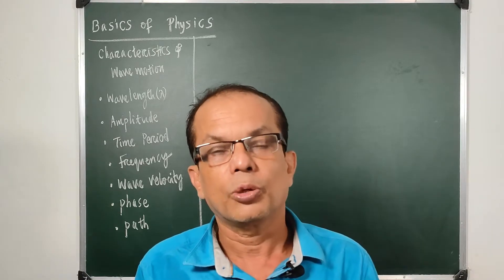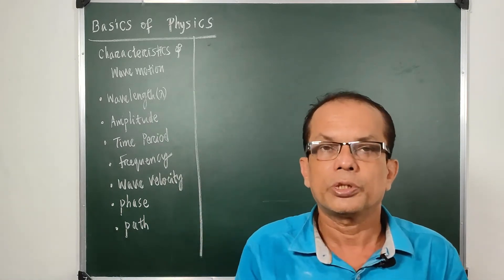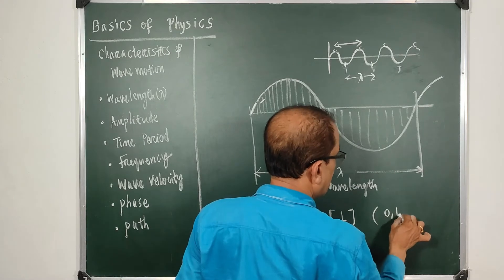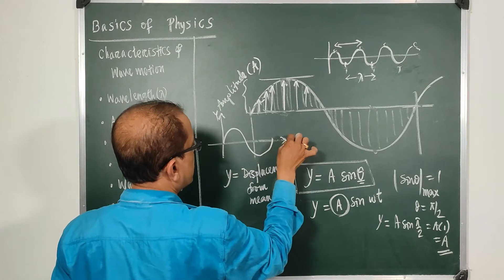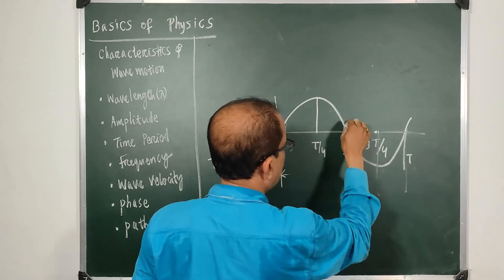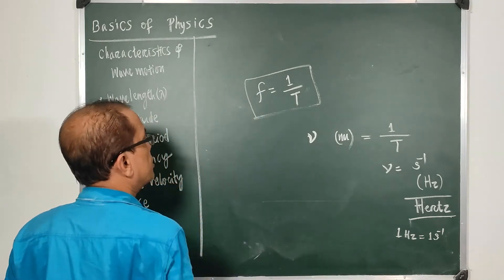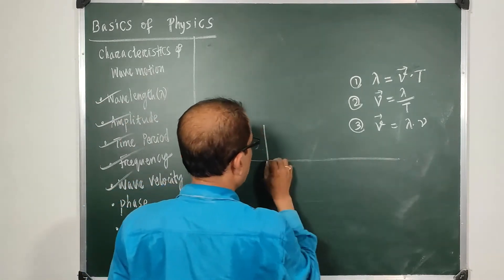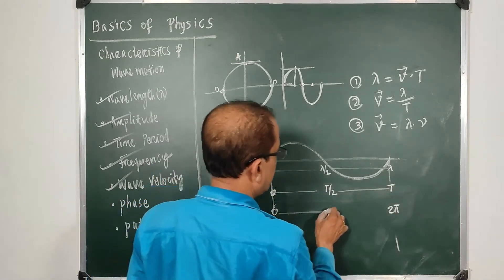Physics_11th II Chapter 15 II Wave Motion 02 II Subhas Sir's Classes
Hello students,

There cannot be a better introduction to wave motion than comprehending it with the help of an example. At some point in time, we all have viewed the ripple formation during the time a small pebble (stone) has dropped inside a pond. The creation of disturbances by this stone within the water leads to producing ripples that get outwards towards the pond's shore.

When you start examining the motion of the leaf that is floating somewhere near this disturbance for a shorter duration through a stable day, you will notice that this leaf starts moving upward and downward about its genuine position. But it is interesting to notice here that it does not go towards the disturbance source. This shows water wave disturbance goes from a single place to another (here the water does not flow with it). The particles of water go upward and downward in the mean positions.

Here is a genuine effort to make this brainteasing concept a bit clear and easy to understand for the average brain. Your reviews and remarks would help me serve the world of teenagers in a better way and to a greater extent.

I have prepared this video based on my 30 years of coaching experience in well-defined and easy language to understand these concepts. This project aims to teach a topic and make short, concise, and clear understanding to help you quickly remember the core points before the test. This is how you won't feel like panicking before the exam.

Note: This batch is completely FREE, you just have to click on the "BOOK Now" button for your enrollment.

🔴 Details About the Batch.

✒️ We will cover complete class 11th & 12th Physics in 100 days.

✒️ Daily classes on our YouTube Channel "Subhas Sir's Classes".

✒️ PDFs of Lecture Notes & Practice sheets after each lecture will be provided on the above two websites.

✒️ Video solution of each practice sheet will be provided on the blogs under each section: